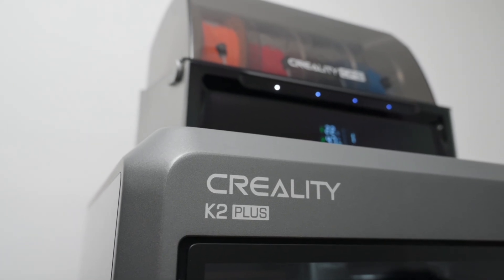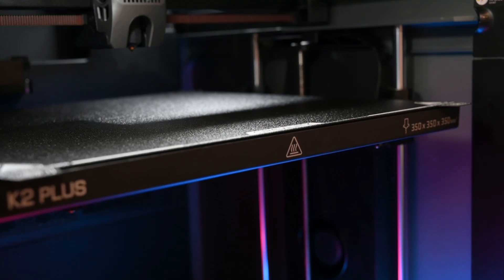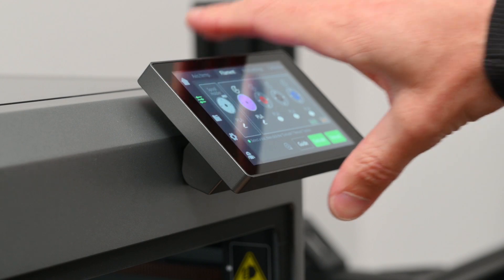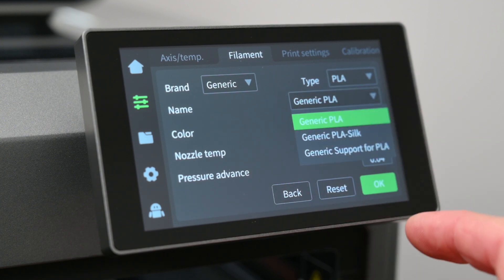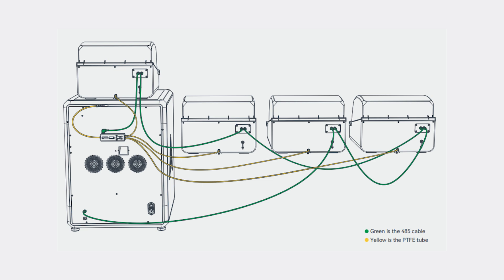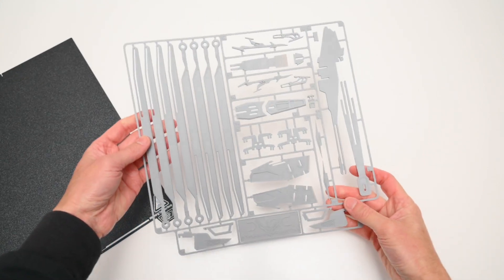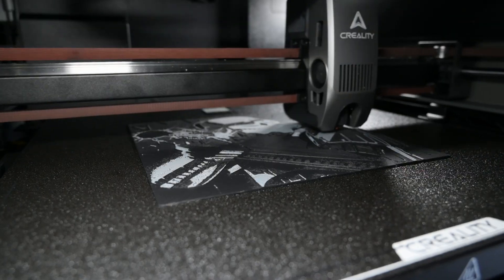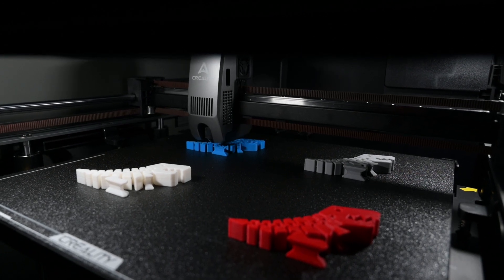Impressive Large Fast & Color 3D Printer - Creality K2 PLUS Combo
The K2 PLUS is the newest high speed multi color 3D printer from Creality. First test, Unboxing and Review Up to 600mm/s, auto bed level, auto Z offset, touch screen, PEI build plate, heated chamber, built in camera makes it an excellent large Core XY 3D printer.

Generic PLA

Time Stamps
0:00 K2 Plus and CFS
0:53 K2 Plus Specs
4:47 Unboxing
5:50 Assembly
6:43 RFID Reader
7:27 First Print
8:06 CFS Setup
9:39 Colored Benchy Print
10:27 Software
11:26 Dune Model Print
12:22 Hot Wheel Logo Multi color
13:19 Mandalorian Print
14:05 Hue Forge Print
14:58 Color Print by Object
15:34 Spiral Mode Print
16:16 Final Thoughts